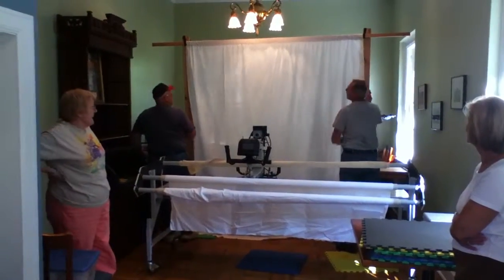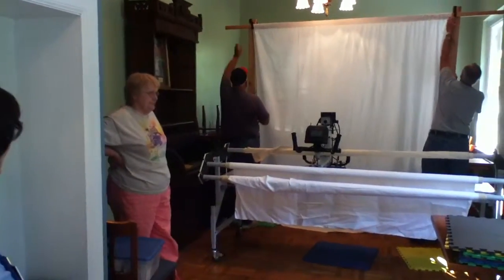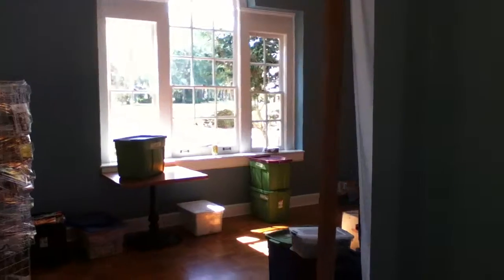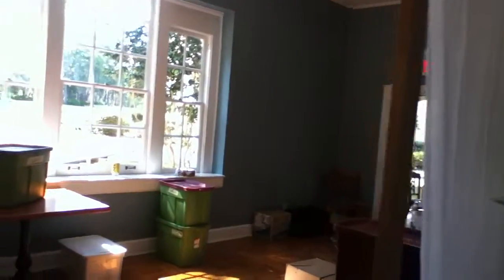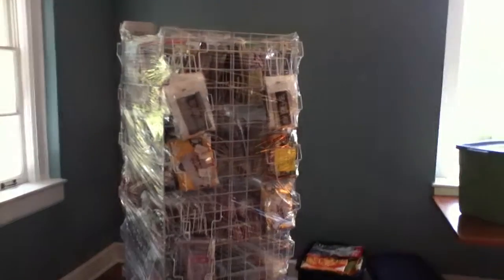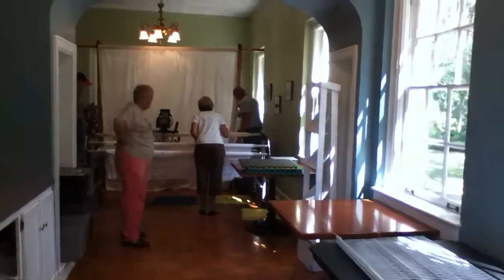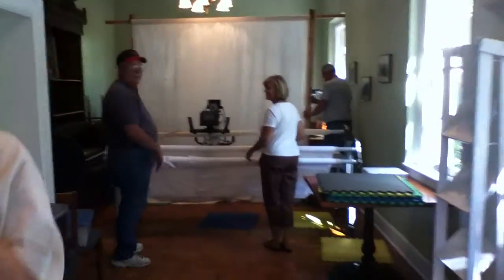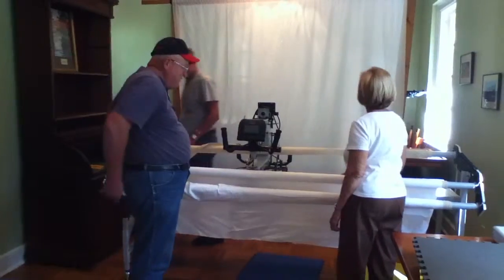White Springs Setup - October 14, 2010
Just a fun little vidoe to show you how much fun setting up a quilt show can be.  This is the beginning of setup for the Stephen Foster Quilt Show & Sale for our booth.  Thanks to all those who helped out!